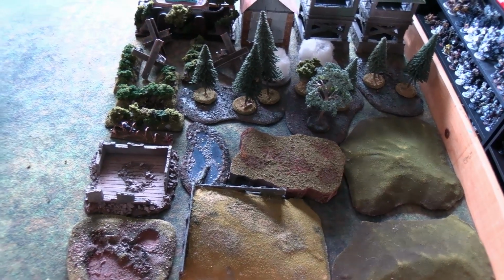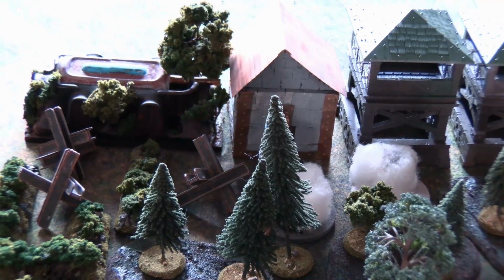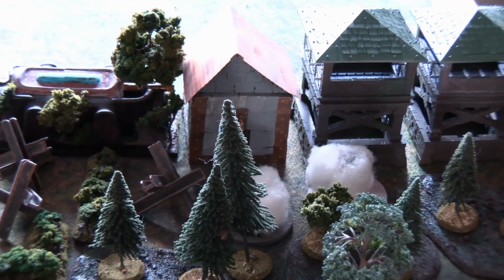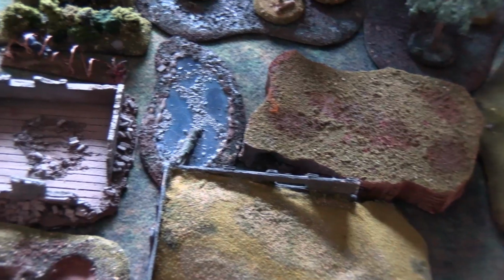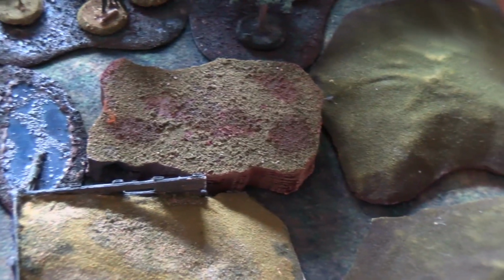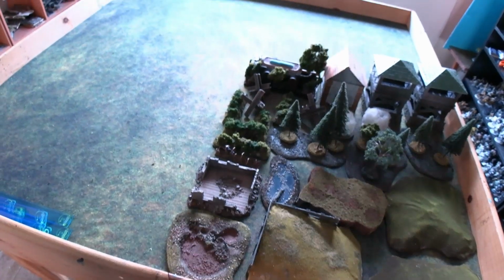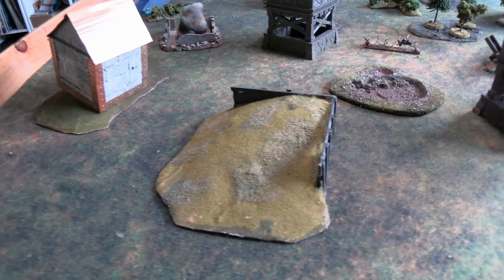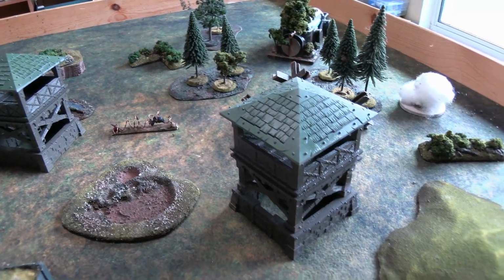Hobby How To: Setting a Warmachine Table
This Hobby How To video describes my process for setting up a warmachine table.